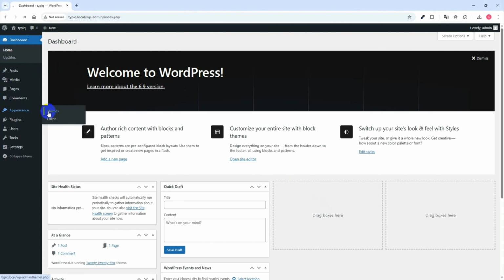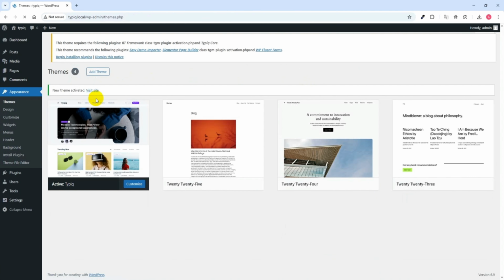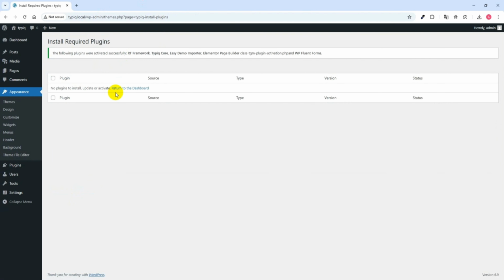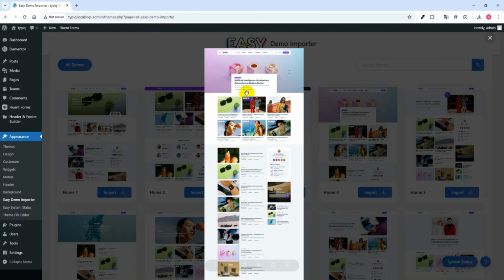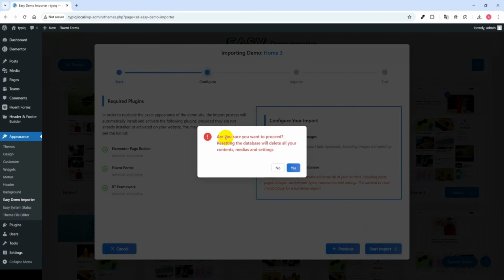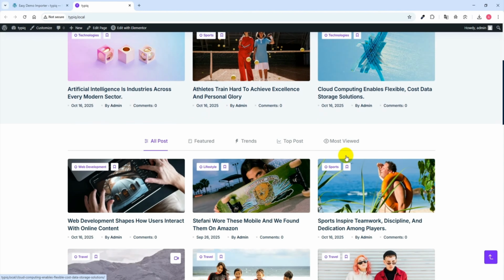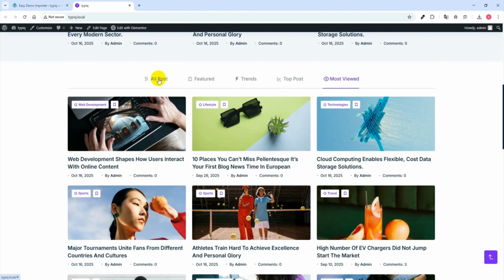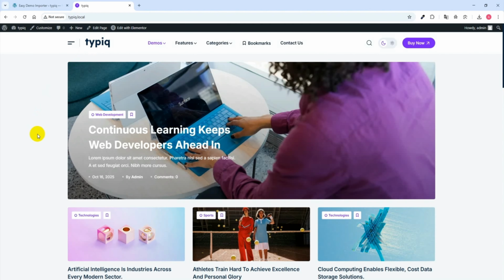Typiq – Modern & Lightweight Blog WordPress Theme [Demo Content Import]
In this video, you’ll learn how to install the Typiq – Modern & Lightweight Blog WordPress Theme and import the demo content step-by-step. Typiq is built with Elementor, includes 10+ homepages, multiple post layouts, header variations, dark mode, and blog-friendly features like reading progress bar and sticky sidebar.

💡 Notes:
- Demo images are for preview purposes only (premium images may not be included).
- Works great for blogs, magazines, news portals, and niche content sites.